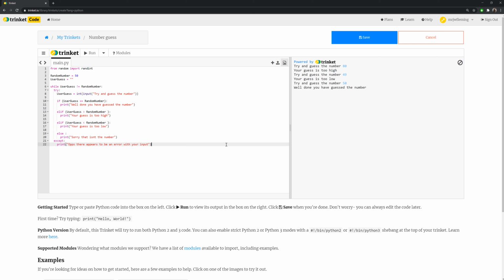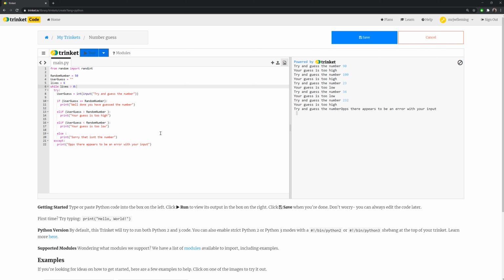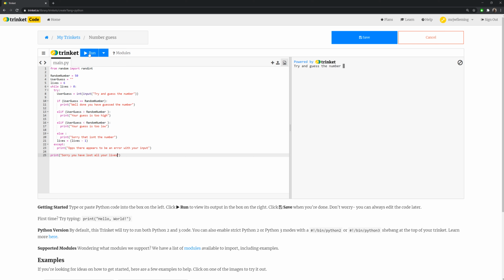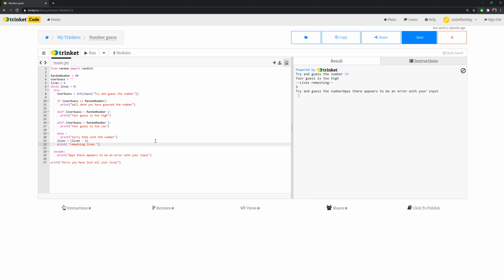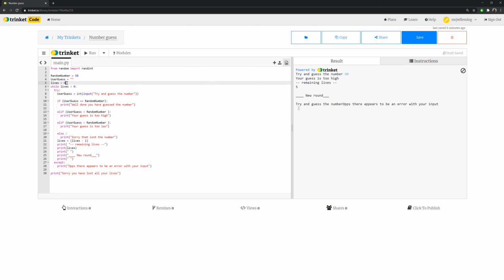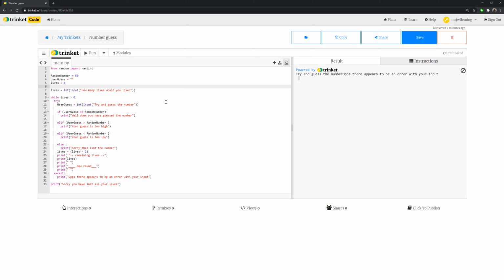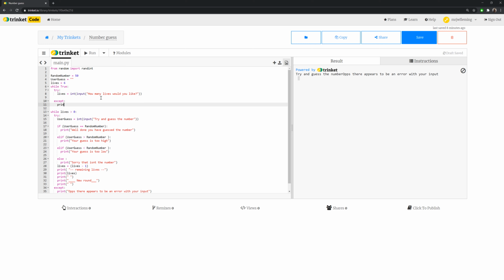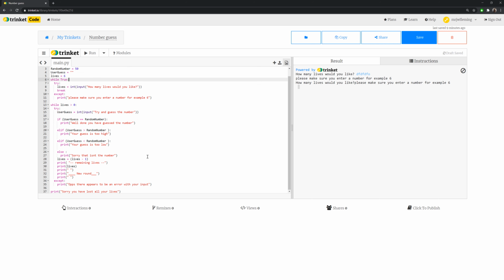Number guessing game: (part 3) adding lives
This video is to show you how to add a lives system to your python number guessing game.